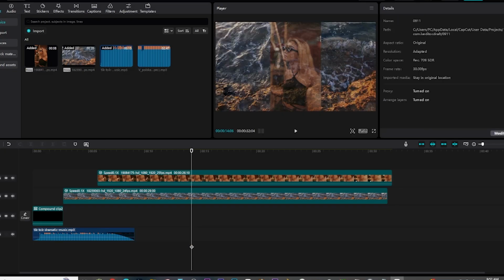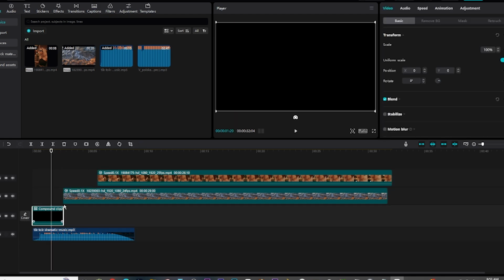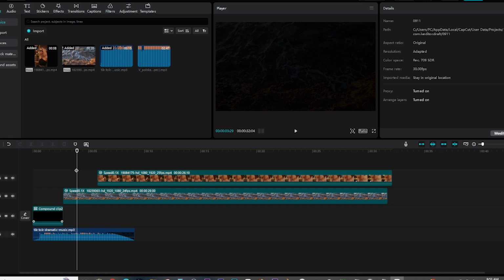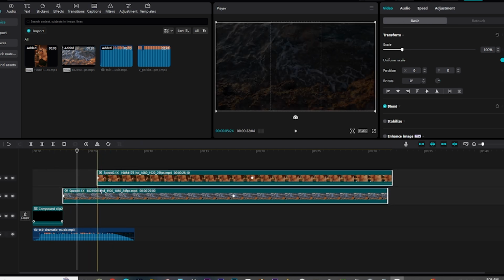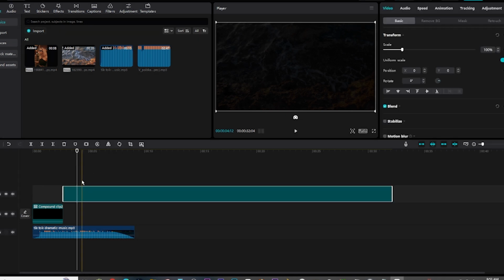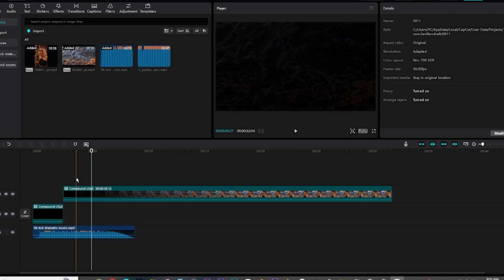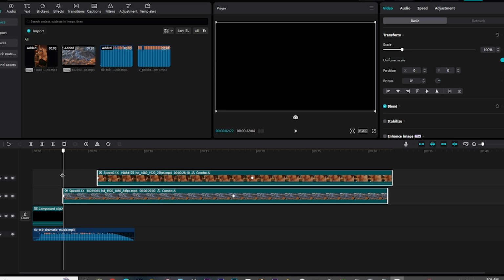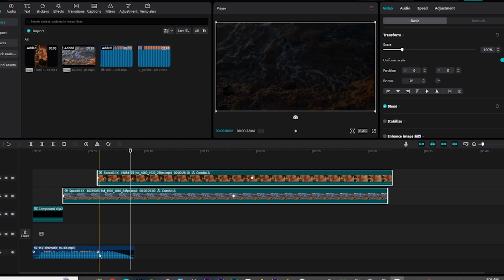How To Combine Clips In Capcut PC Tutorial (2025)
In todays tutorial I will show you how to combine video clips footage in CapCut pc online free video editor editing software program for windows laptop computer pc mac and more completely for free!